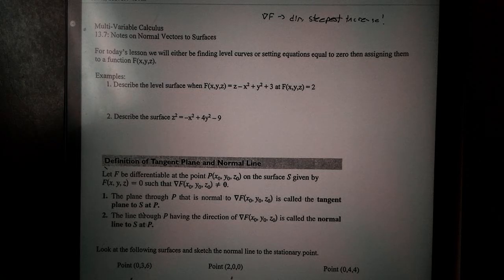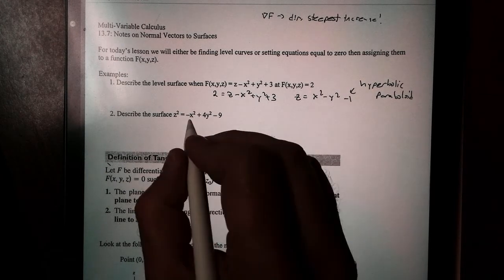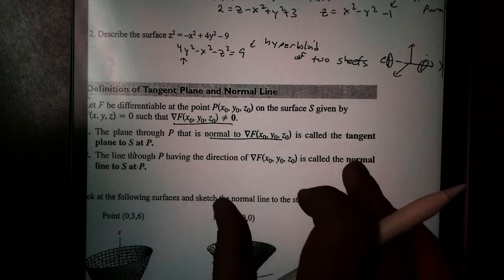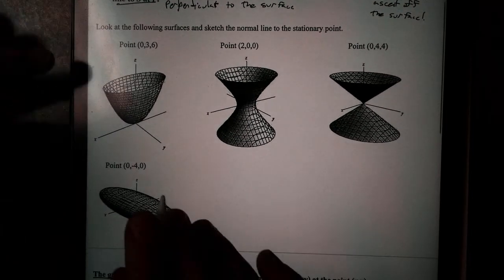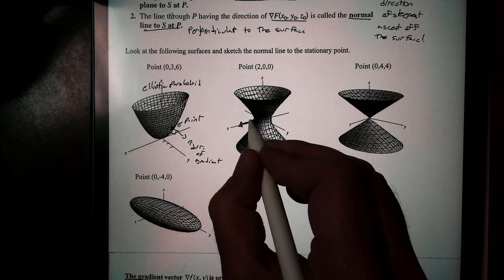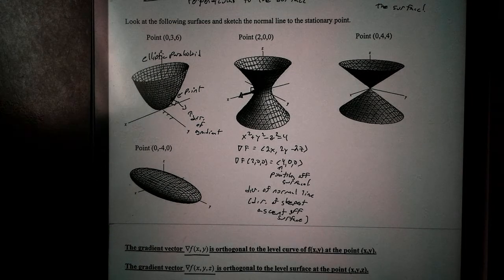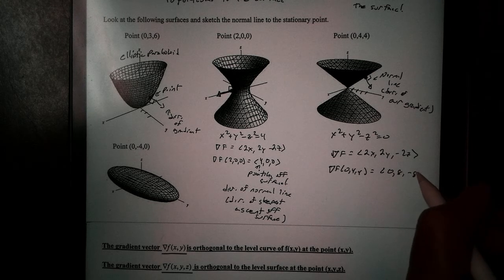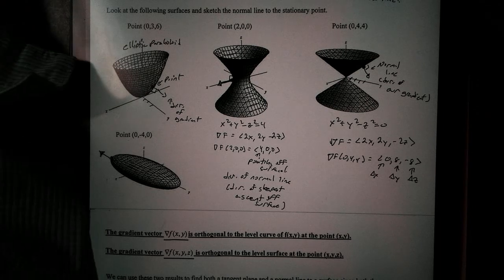Normal Vectors to Surfaces Part 1